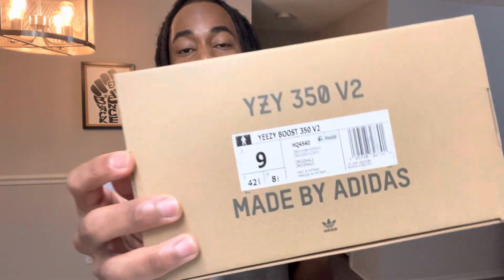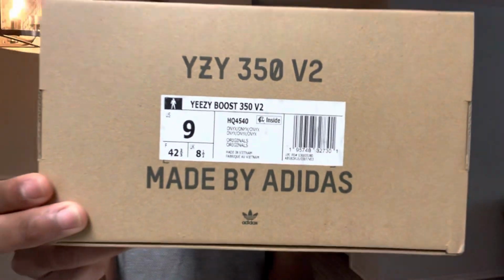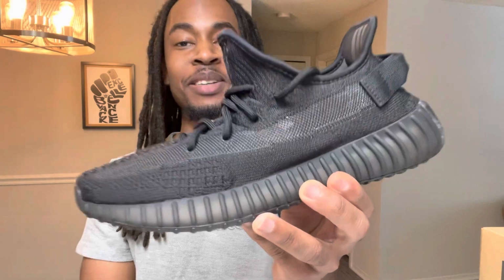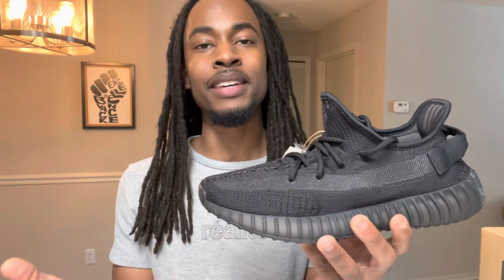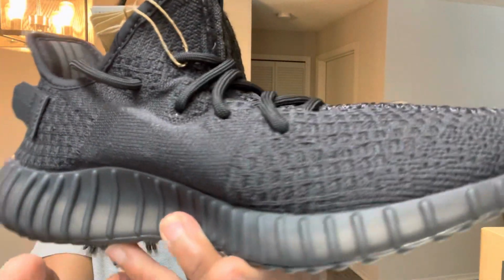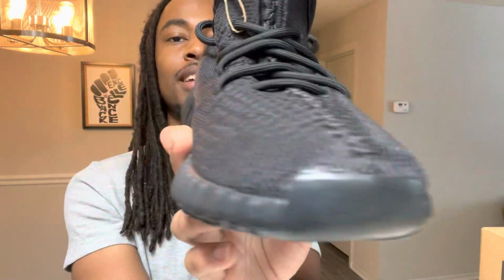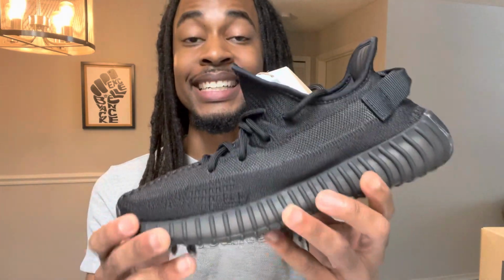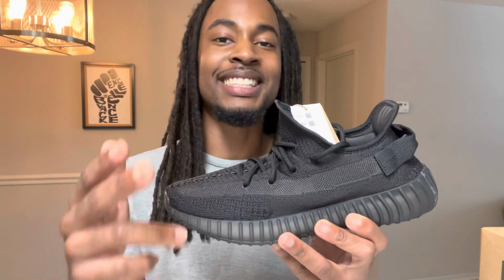YEEZYS ARE BACK! YEEZY 350 ONYX On Feet/Review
Yeezy 350 onyx on feet and review. Just a quick detailed look of the yeezy 350 onyx along with some high quality on feet footage! What's your thoughts on the yeezy 350 onyx? Are they worth copping or are you passing on this pair?